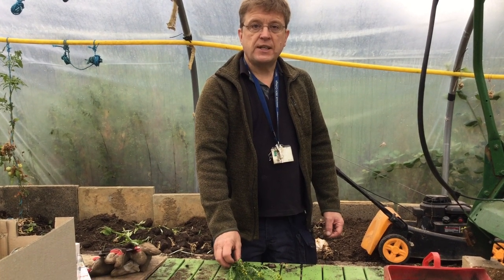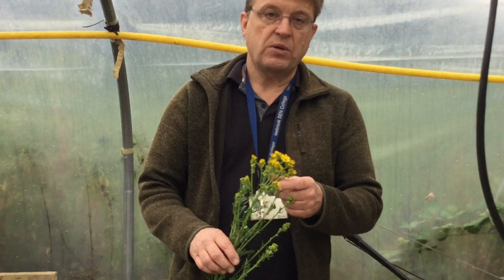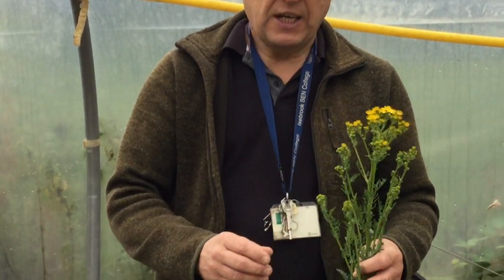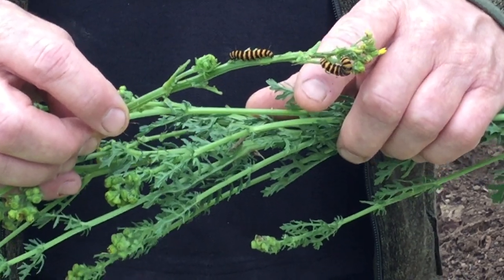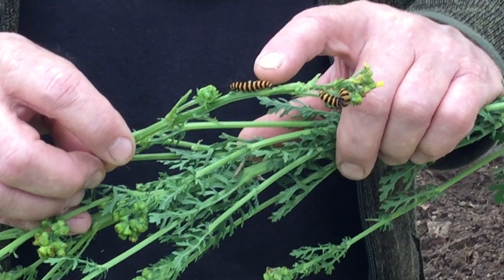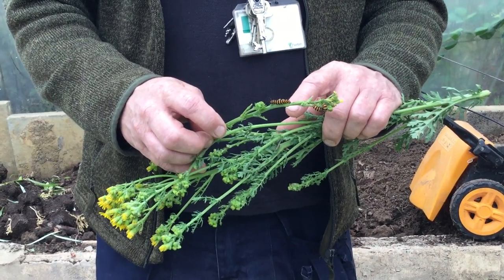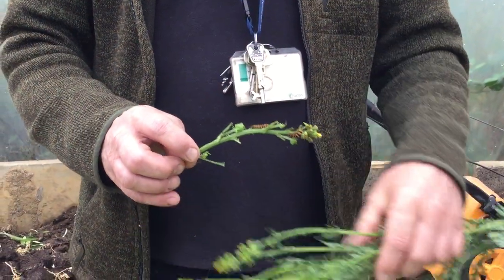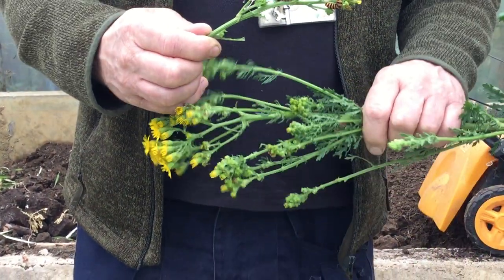Garden tutorial ragwort and cinnabar moths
A look at ragwort and cinnabar moths